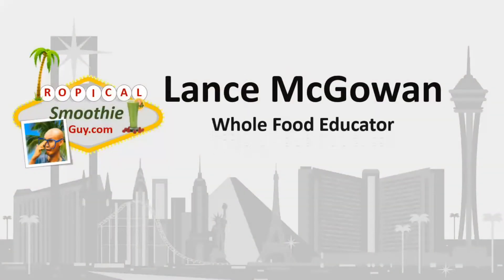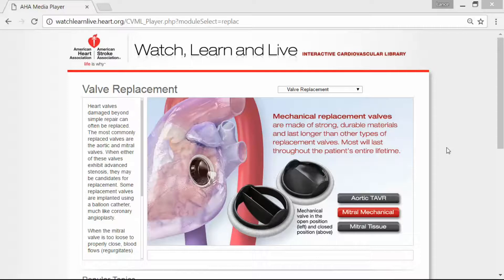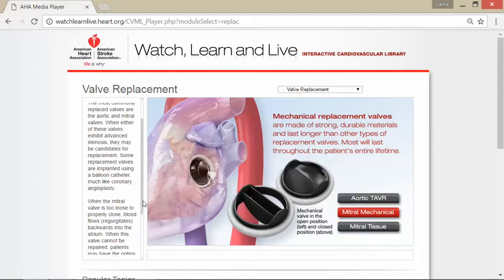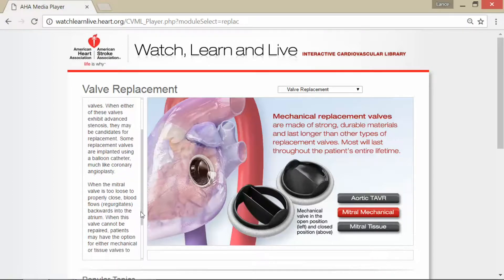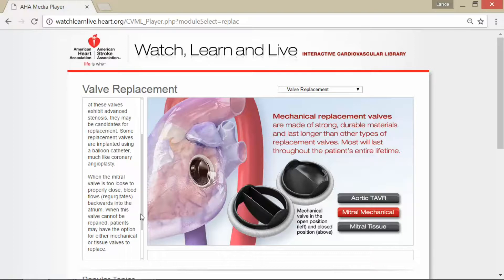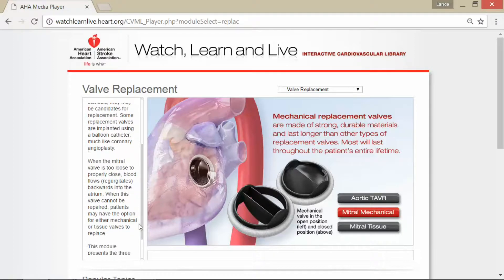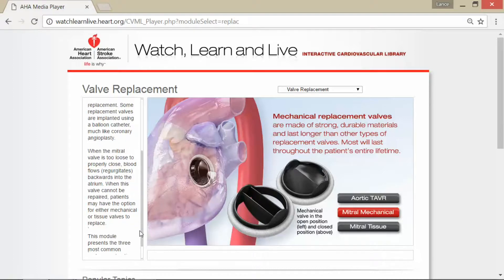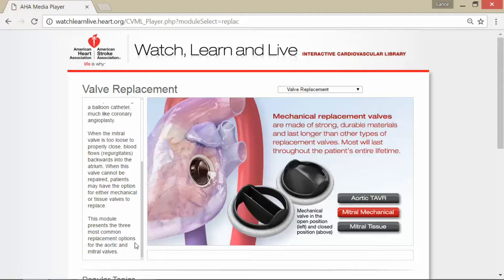How Heart Valve Replacement Works Through Mitral Mechanical Valve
▼ INTRODUCTION▼
Watch this video on How Heart Valve Replacement works through Mitral Mechanical and what you can do to improve your overall health.